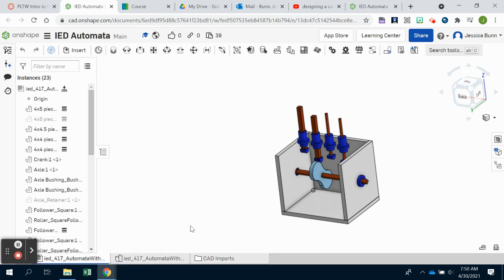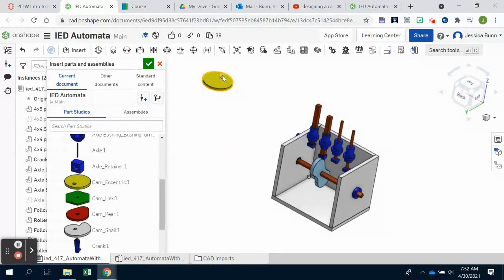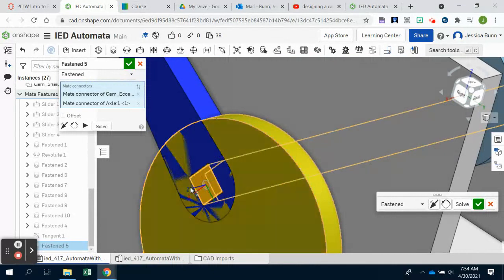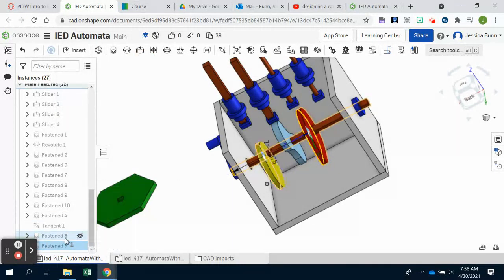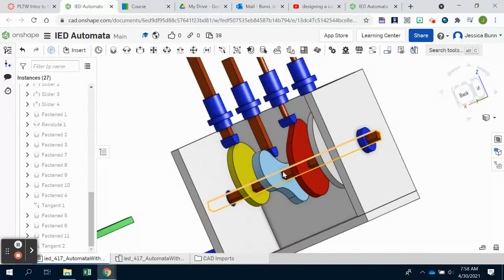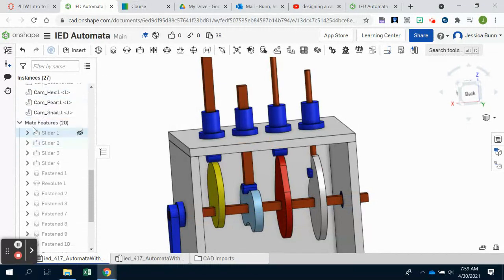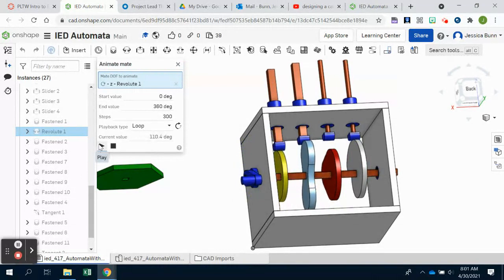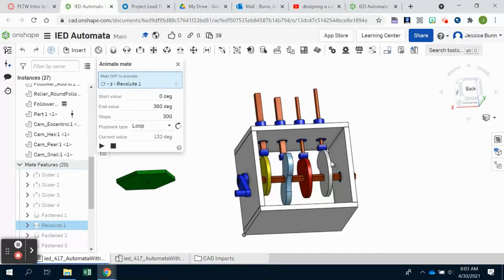IED Automata Simulation